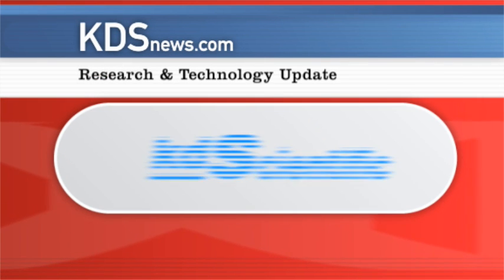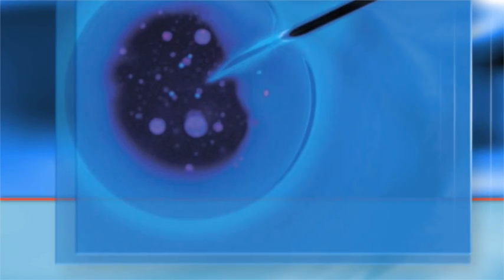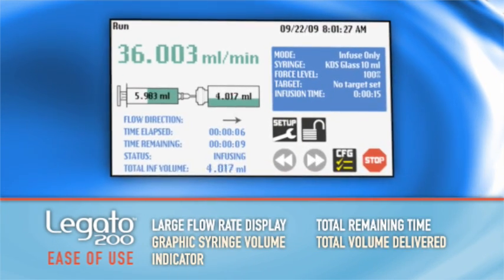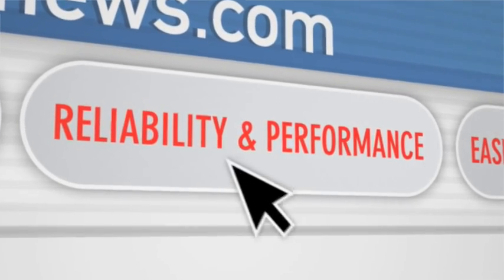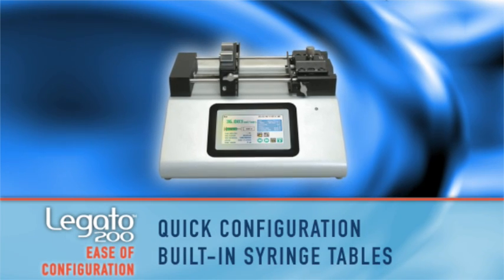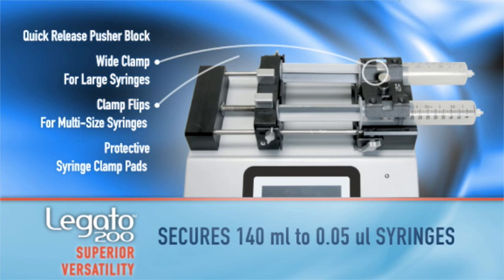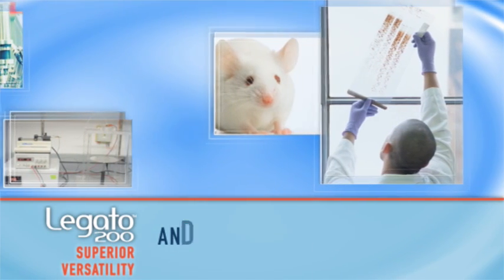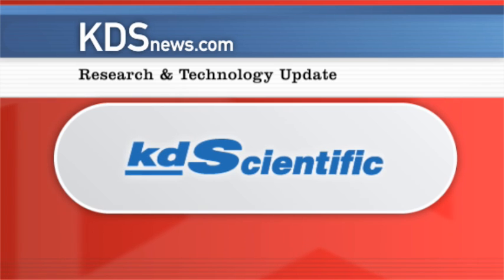KDS KDS UPDATED 10 13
A KDSnews.com Research and Technology Update Video on the syringe pump technology and the new Legato 200 Syringe Pump from KD Scientific.